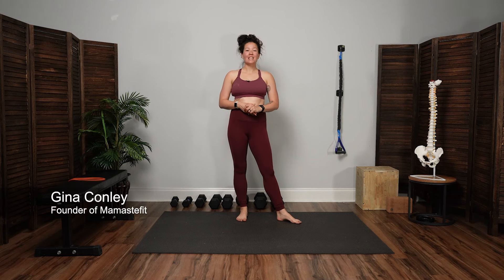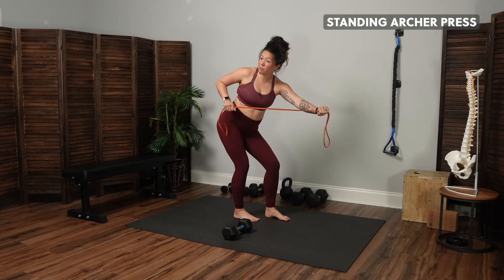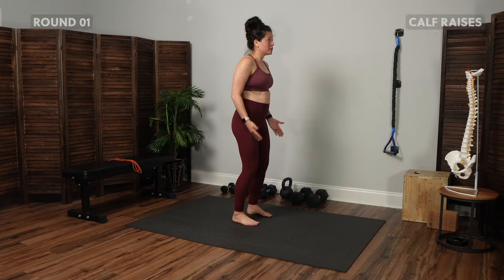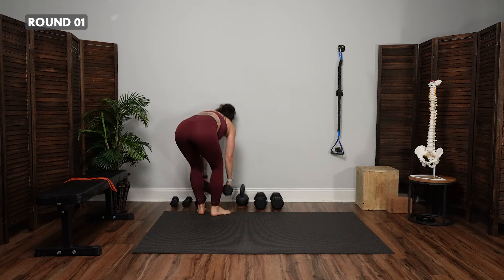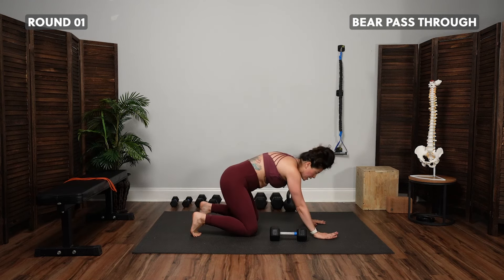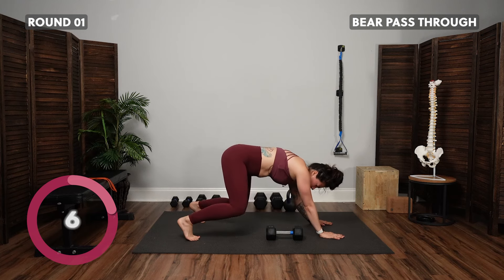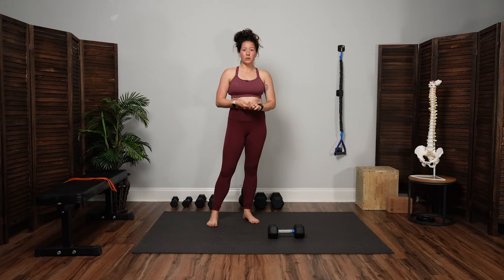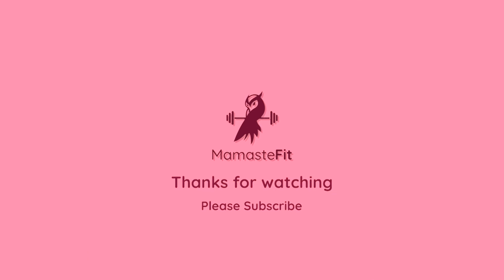EXPLOSIVE Power Workout for Prenatal and Postpartum Moms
Join us for a dynamic workout suitable for both pregnancy and postpartum from the MamasteFit Postpartum On Demand Program (specifically workout number 20). This session focuses on explosive power with low impact movements, including calf raises, dumbbell cleans, standing archer presses, kettlebell swings, and bear pass-throughs. Learn effective techniques for each exercise, ensuring safe and beneficial workouts whether you're expecting or recovering. Equip yourself with weights and resistance bands, and follow along with our step-by-step guidance. For more comprehensive programs, visit mamastefit.com.

00:00 Introduction to MamasteFit
00:50 Workout Overview and Equipment
00:58 Round 1: Calf Raises and Dumbbell Cleans
01:51 Round 1: Standing Archer Press
02:47 Round 1: Kettlebell Swings and Bear Pass Through
08:22 Round 2: Calf Raises and Dumbbell Cleans
09:48 Round 2: Standing Archer Press
11:13 Round 2: Kettlebell Swings and Bear Pass Through
12:50 Round 3: Calf Raises and Dumbbell Cleans
14:20 Round 3: Standing Archer Press
15:47 Round 3: Kettlebell Swings and Bear Pass Through
17:18 Conclusion and Program Information

📧 Download our free birth prep circuit guide with six exercises to prepare your body for birth

💻 Postpartum Education Courses
🏋🏻‍♀️ Postpartum Fitness Programs